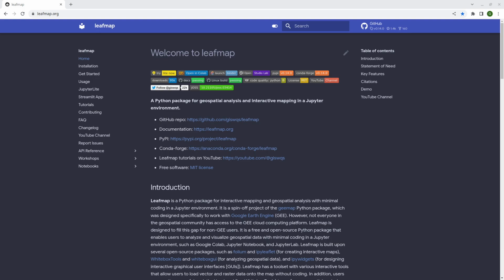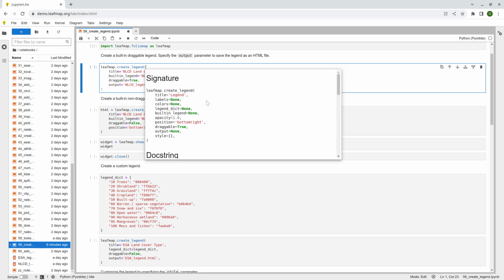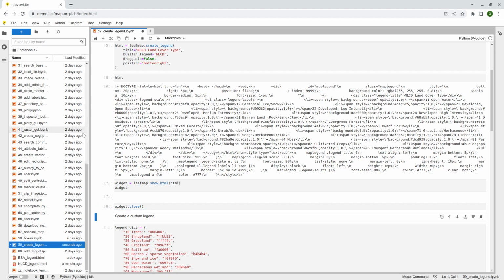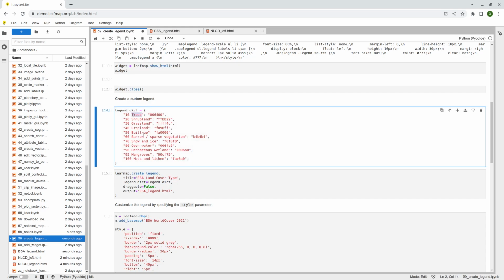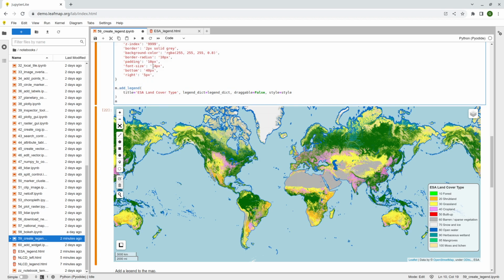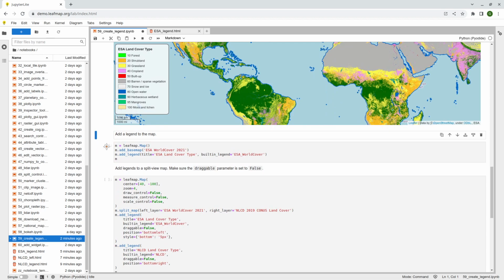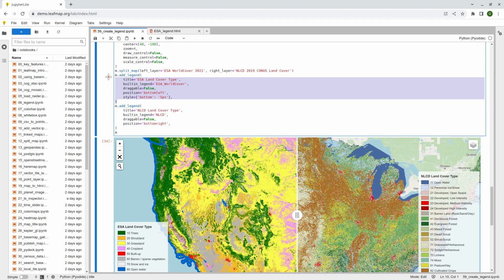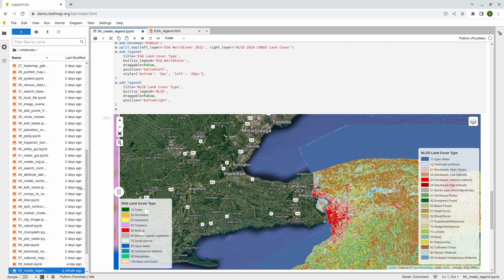Leafmap Tutorial 59 - Creating map legends with only one line of code